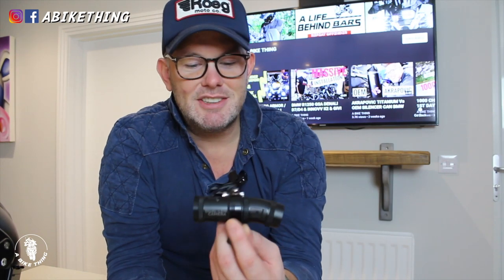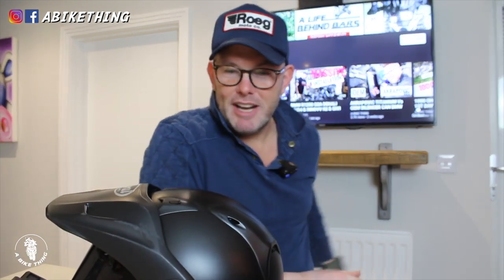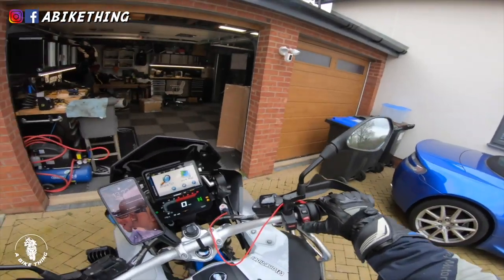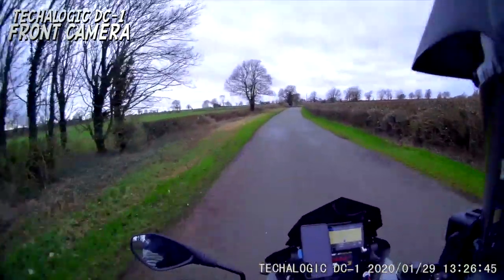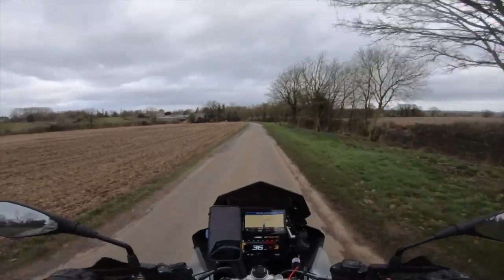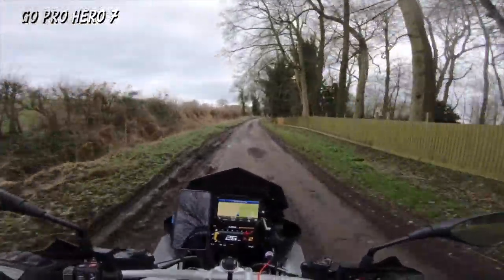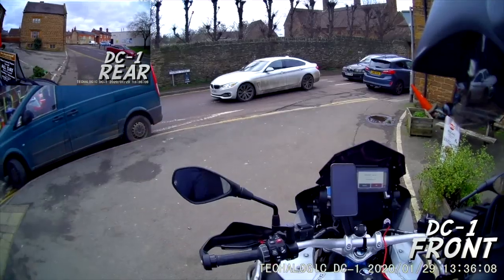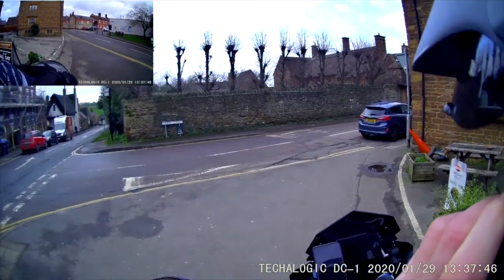TECHALOGIC DC-1 REVIEW / COMPARISON / TEST RIDE / DASHCAM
TECHALOGIC suggested that I take a look at their new 'World First' Dual Recording Front and Rear Dash Cam, The DC-1 that fits on to your helmet. I was actually shocked at how good this turned out. In this video I demonstrate a 'real time' side by side comparison with the ever reliable and trusted

Summary in words. The DC-1 is perfect to log any journey where you wear a helmet. Its waterproof, it's got 2.5 hours of battery life. You can extend battery life up to 9 hours with a compact portable power bank that you can slip into your jacket pocket. If you have more than one motorbike or you know you'll be riding other bikes that don't have dash cams but you want to have that added protection of a dash cam. This is it! AND. the picture quality is good enough to replace some action cameras. IMPRESSIVE!

As per usual I like to buy stock in quantity, this is how my channel actually pays my bills.  Here's a link to where you can buy the DC1 directly from me and shipped by me.

IphoneXS Max
Ipad Pro
Drift GhostS
Go Pro Hero 7 Black

BMW R1200GS Adventure Rallye 2018 spec
BMW RNineT Roadster 2017 Spec